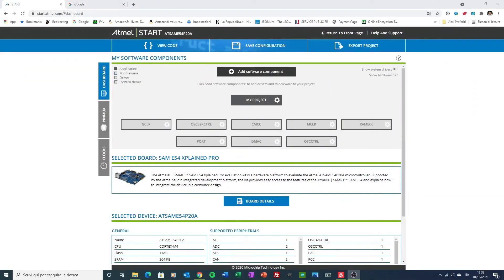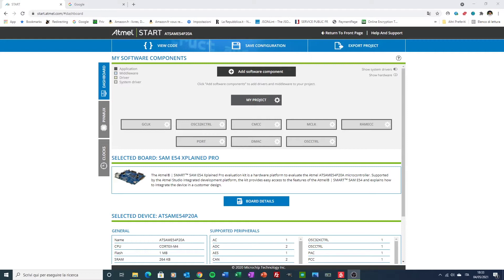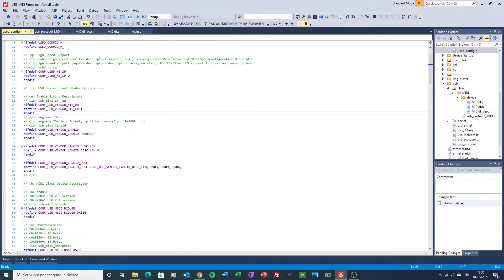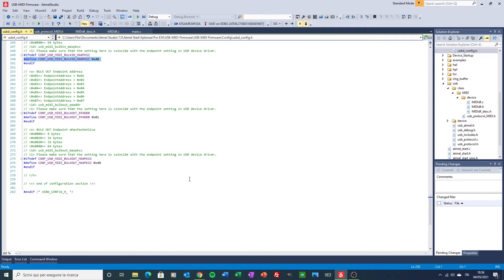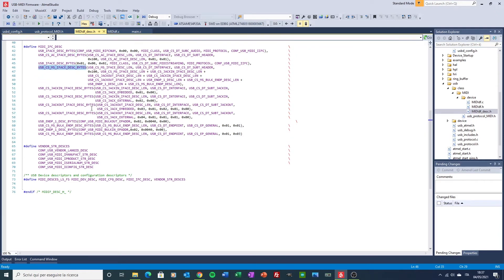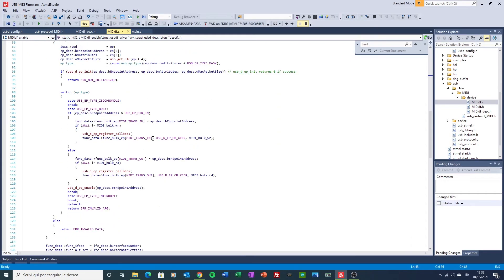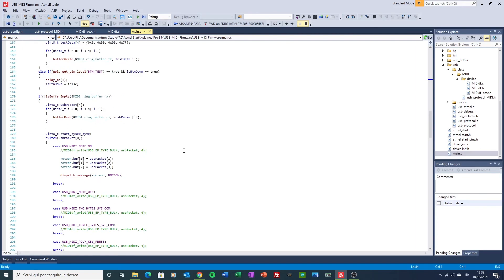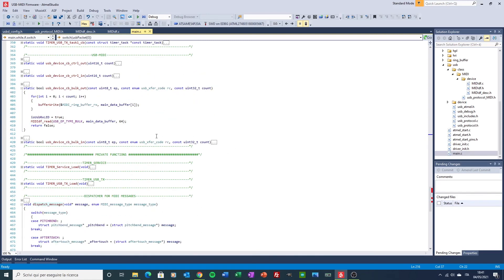USB MIDI Firmware PART 3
This is the third video of the USB MIDI series where I am giving a look to the firmware source code in order to make easier the customization work or simply the usage of this firmware.